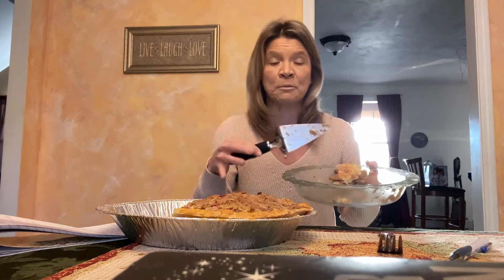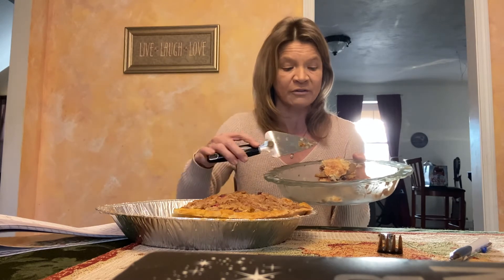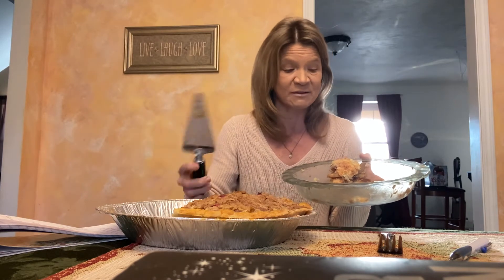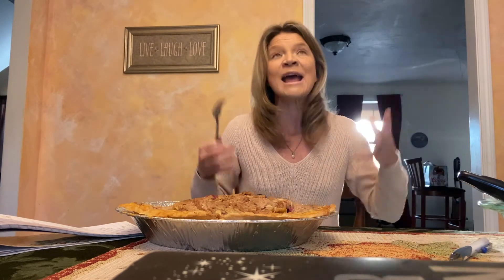Pie course! An online awesome journey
Want PIE? You need me!! My online course is now available!!

To register go to

Apple Pie, Cranberry Pear Streusel Crumble, Chocolate Silk Pie recipes. Recommended ingredients, tools, techniques and baking tips!!

9 recorded modules that give you step by step instructions.

Ask questions...No need to order this year. A perfect homemade pie is just a “slice” away!

You can do this! Your family is depending on you!